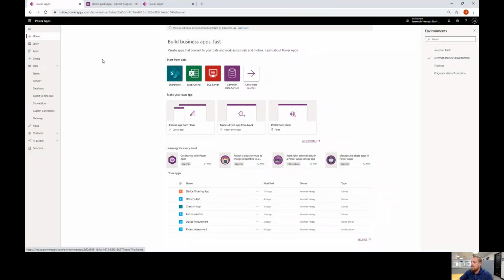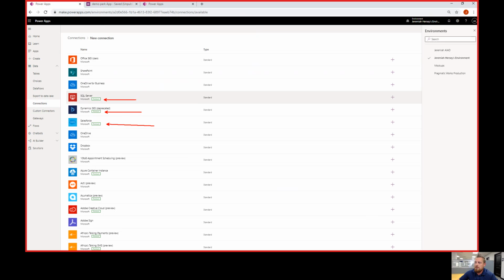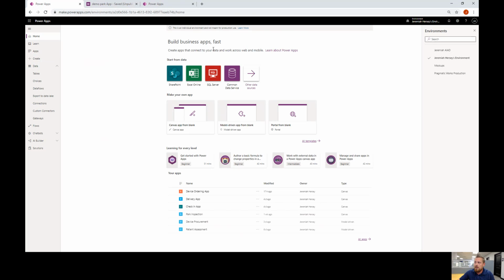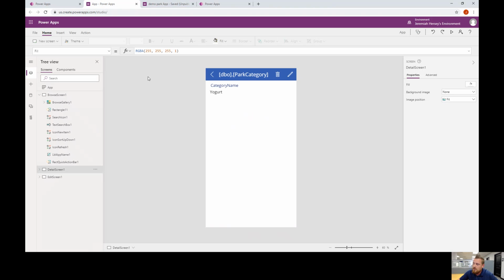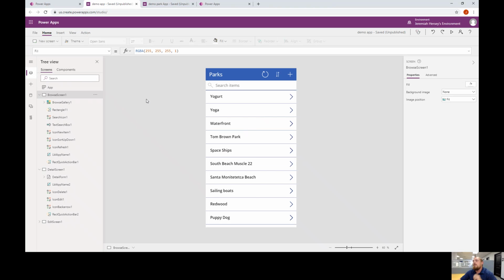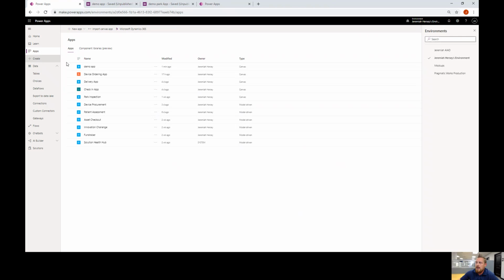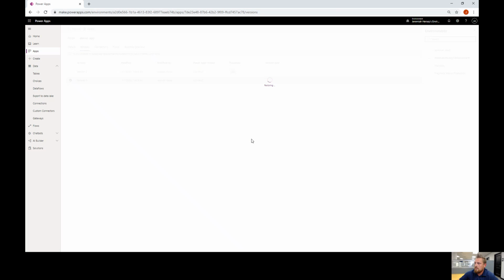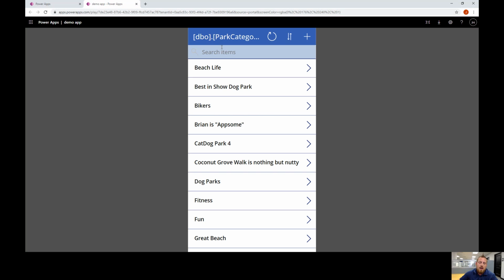Power Apps Intro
This video is an introduction into Microsoft Power Apps. AMAZING how in just a few short minutes we can create and app!!